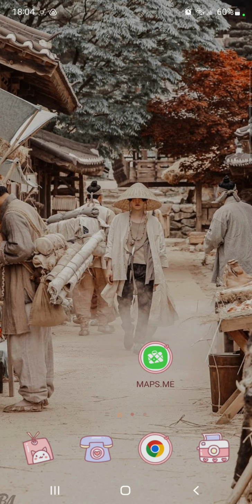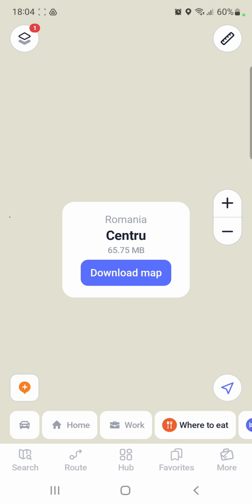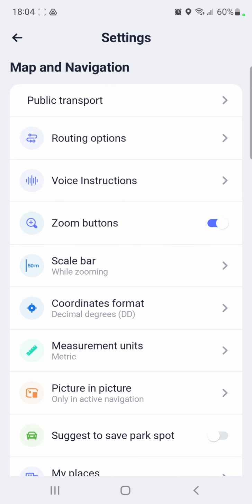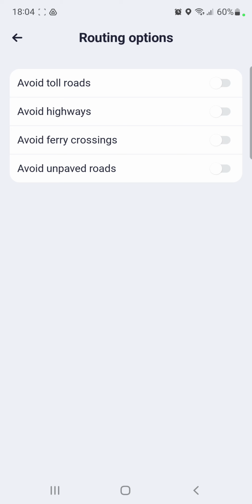How to avoid toll roads on Maps.Me?